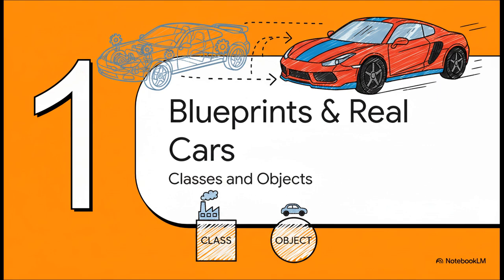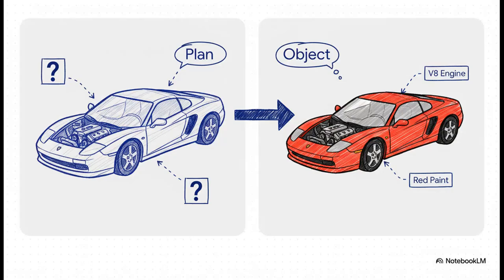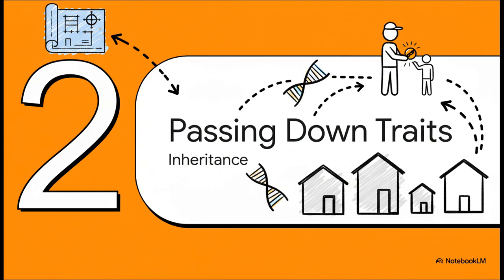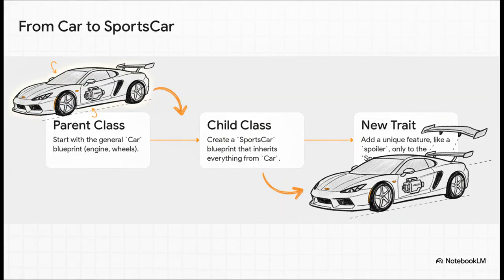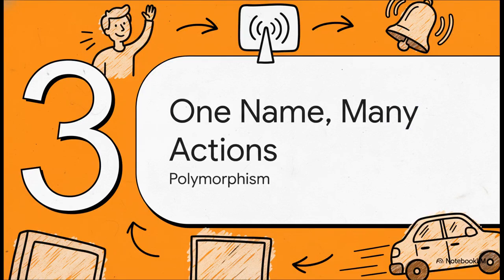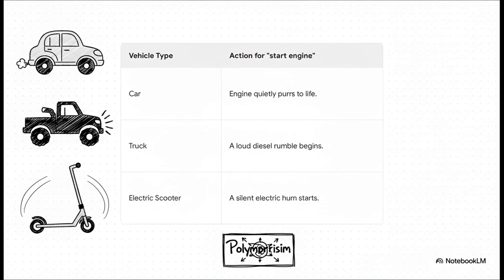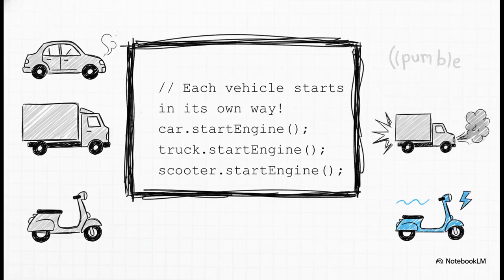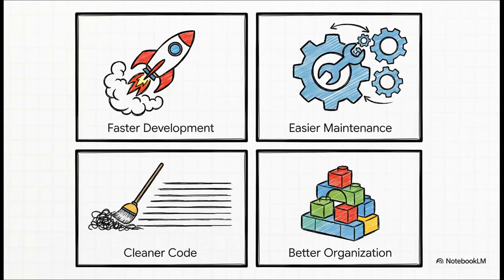OOP in Dart Explained in 10 Minutes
Object-Oriented Programming made simple. Learn classes, objects, and inheritance the easy way.